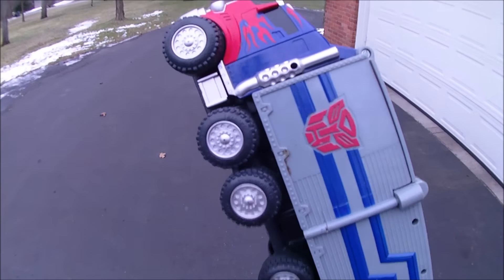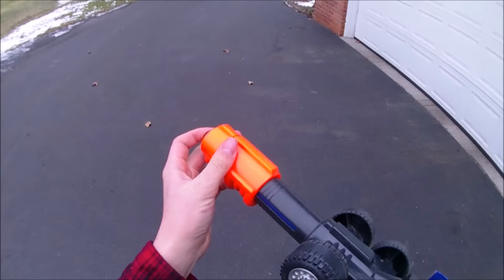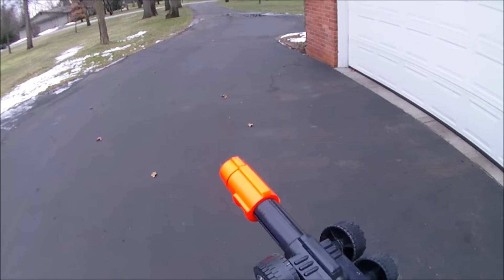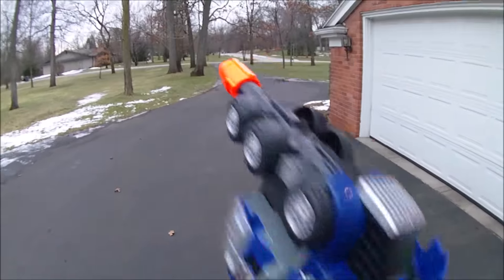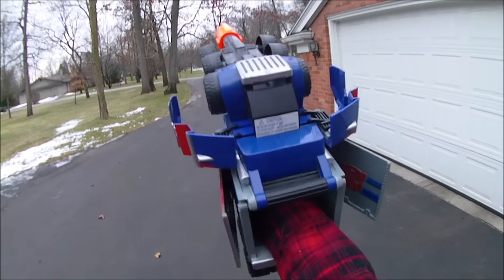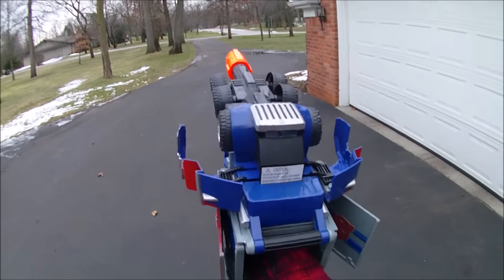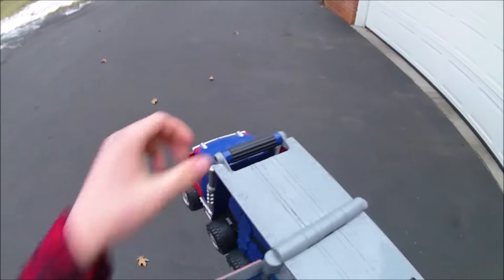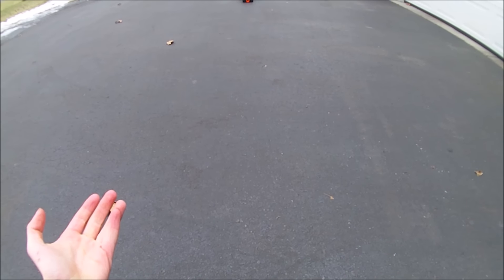Review: Vintage Optimus Prime Truck Blaster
This blaster is a hoot.  I wish it were a little more powerful so I could justify using it in wars.